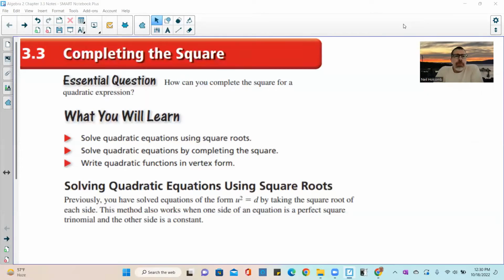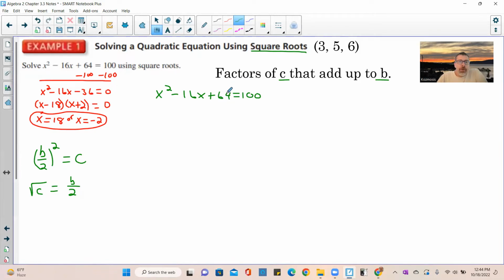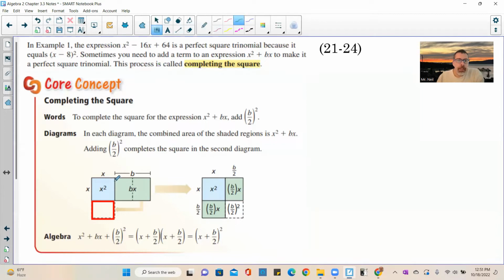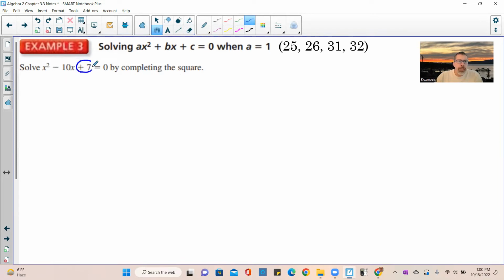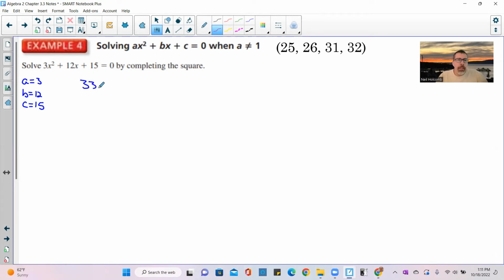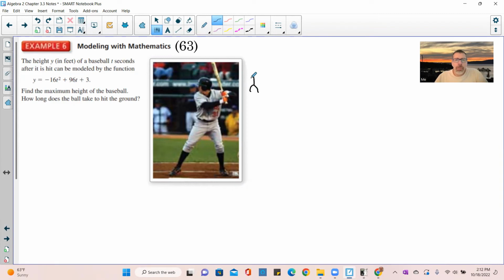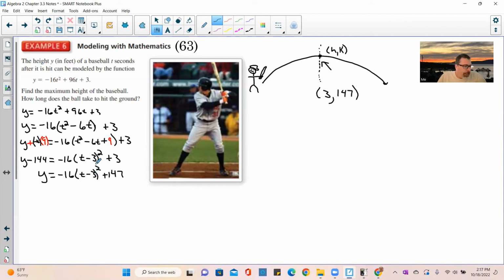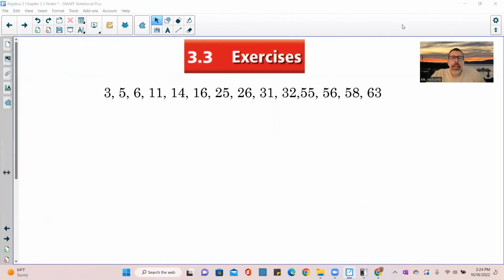Algebra 2 Chapter 3.3 Video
Completing the Square@math